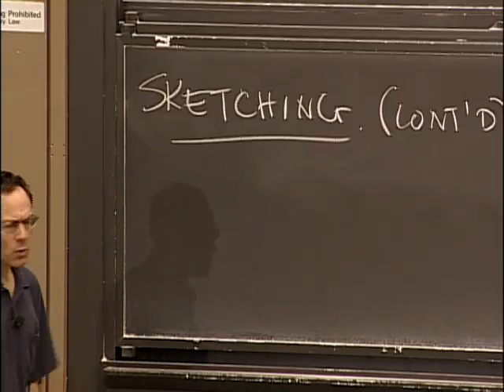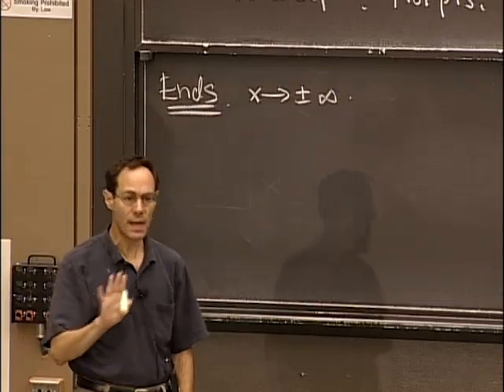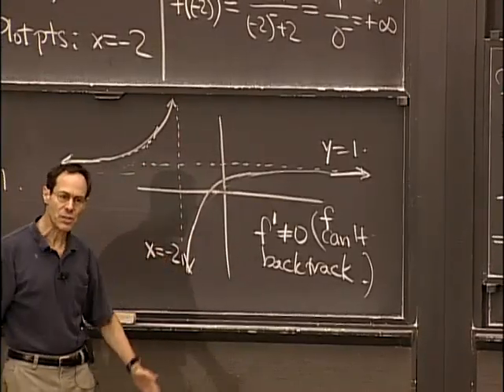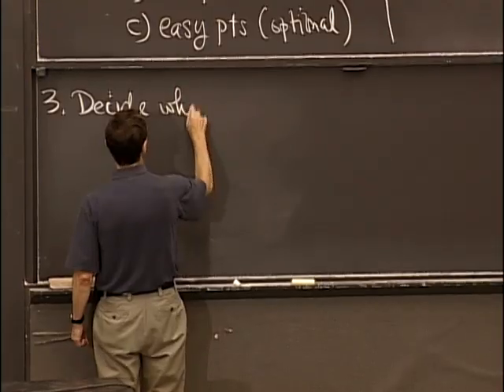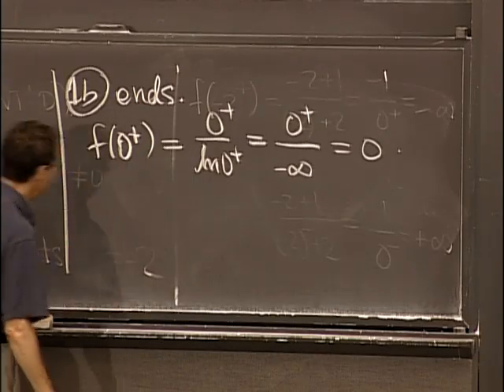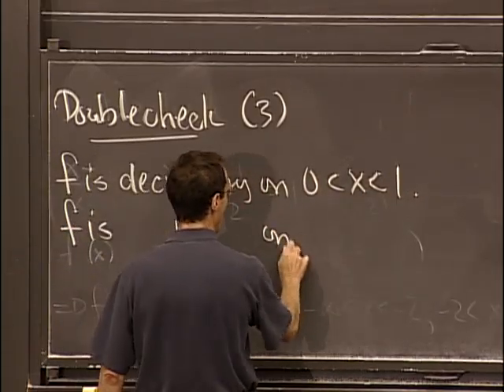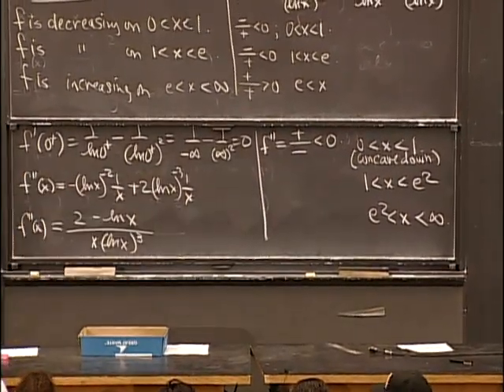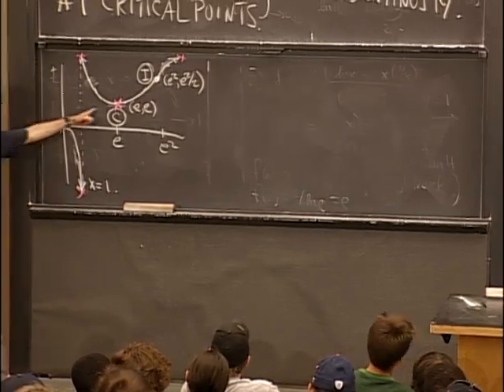Lec 11 | MIT 18.01 Single Variable Calculus, Fall 2007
Lecture 11: Max-min problems